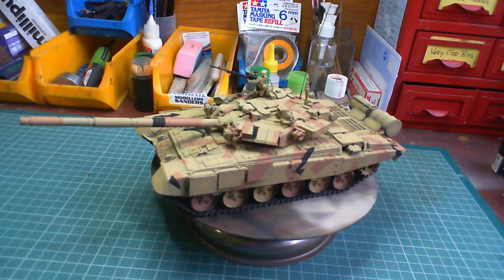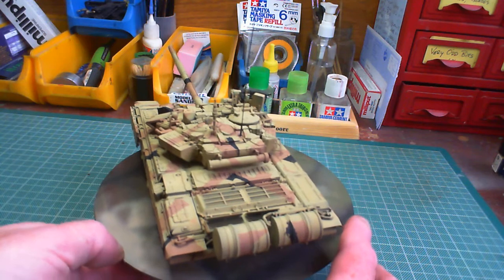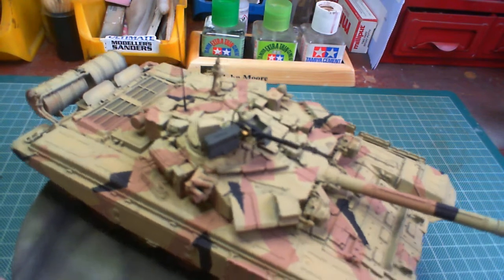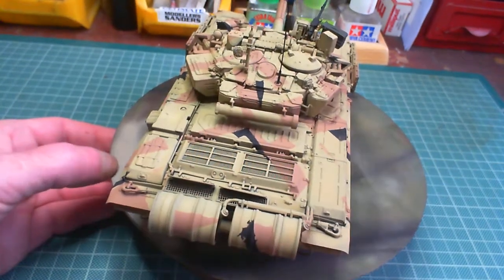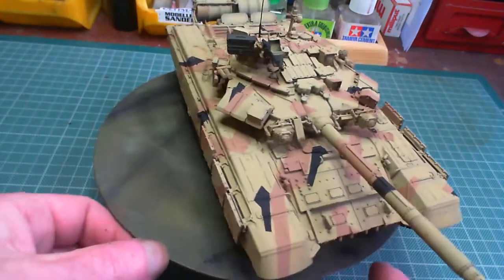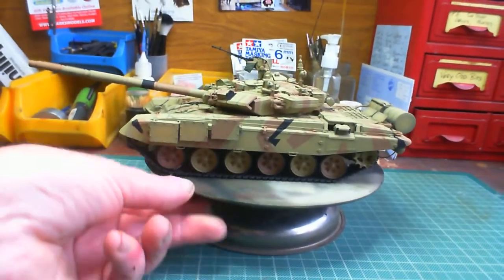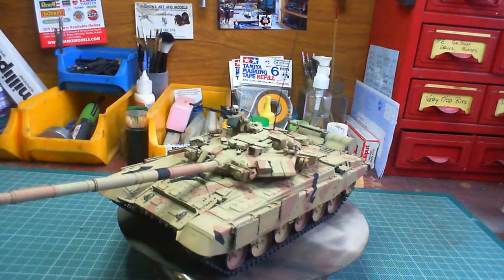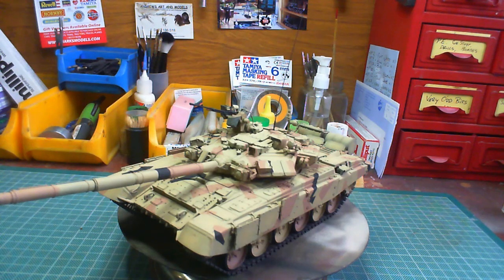Zvezda 1/35 Russian Main Battle Tank T-90 Build Update #3